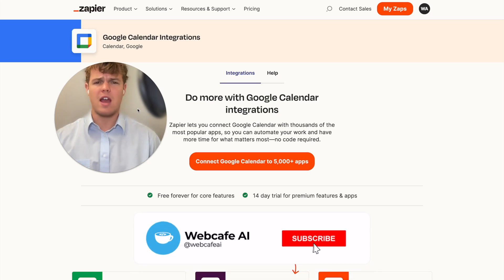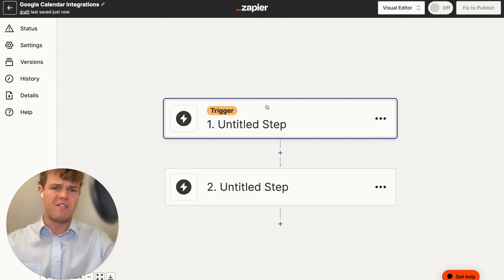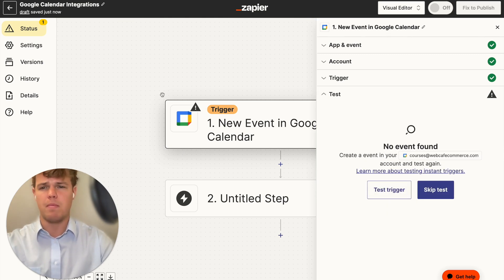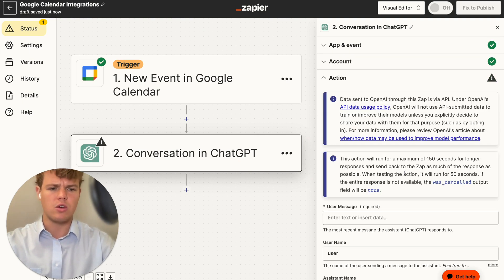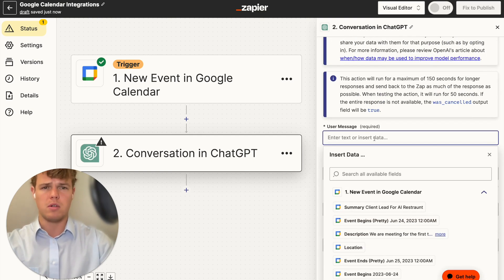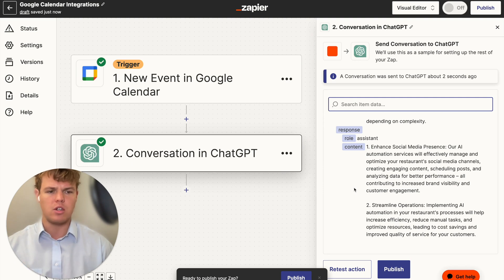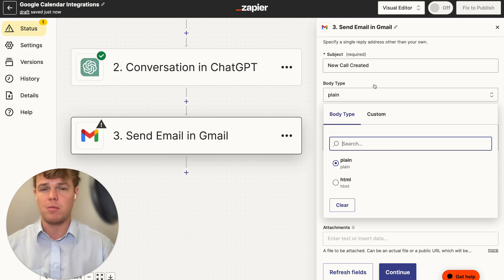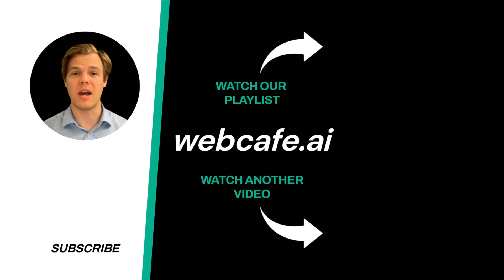Zapier and ChatGPT For Google Calendar: OpenAI For Creating Events | Tutorial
In this tutorial, we will demonstrate how to leverage the integration power of Zapier and OpenAI's ChatGPT to streamline your Google Calendar events creation process. The video will guide you through each step, from setting up Zapier and ChatGPT to automating Google Calendar event creation.

Key Takeaways:

✩ Introduction to Zapier, ChatGPT, and Google Calendar Integration: The tutorial starts with a comprehensive introduction to the powerful integration of Zapier, ChatGPT, and Google Calendar. We will walk you through the key features and benefits of this integration.
✩ Setting Up Zapier and ChatGPT: Next, we delve into how to set up Zapier and ChatGPT for effective functioning. This includes creating an account, authorizing necessary permissions, and getting to know the dashboard.
✩ Automating Google Calendar Events with ChatGPT: The final section of the tutorial focuses on the practical aspect of creating Google Calendar events using natural language instructions through ChatGPT. We'll take you through several examples, demonstrating how you can simplify event creation and enhance productivity.